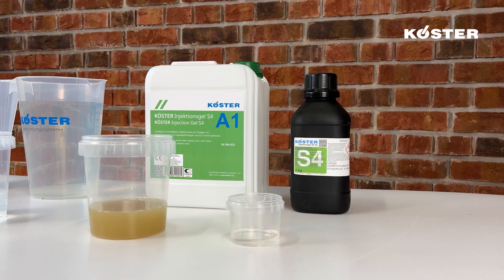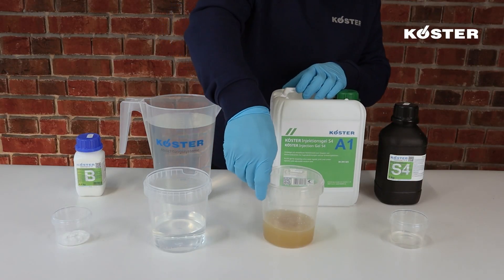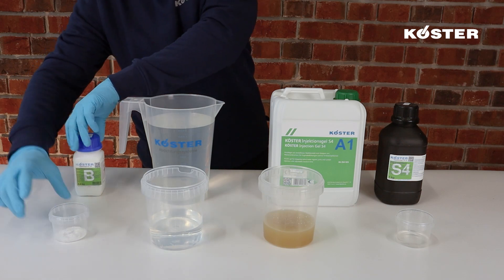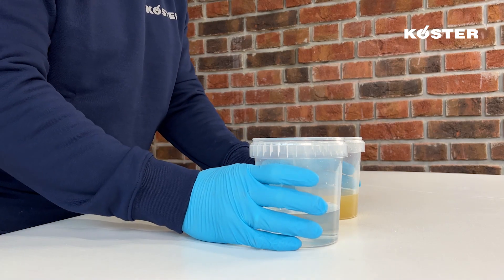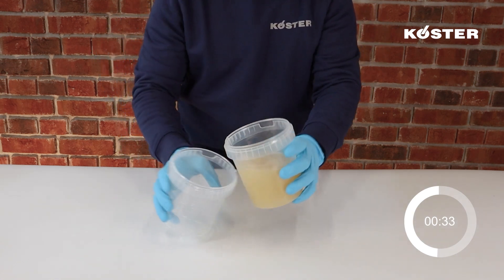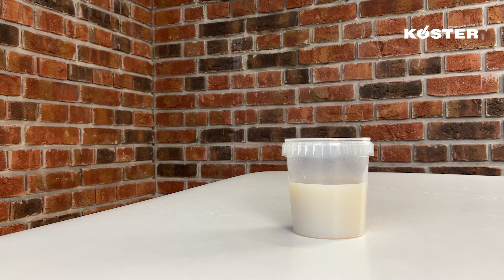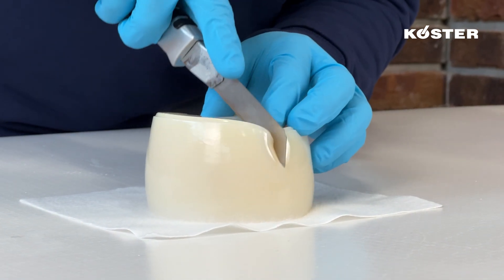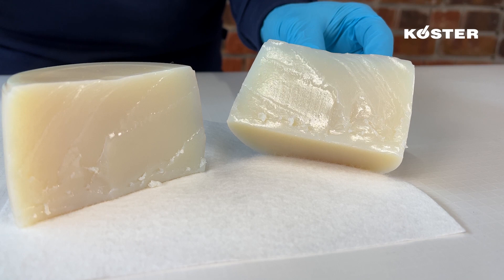KÖSTER Injection Gel S4 – Elastic with adjustable reaction time Acrylic Gel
Reaction time adjustable acrylic gel for curtain injection and dilatation joint waterproofing. Due to the low viscosity it can be injected into very fine pored structures using a multi-stage injection technique fitted to the reaction-time curve of the material.